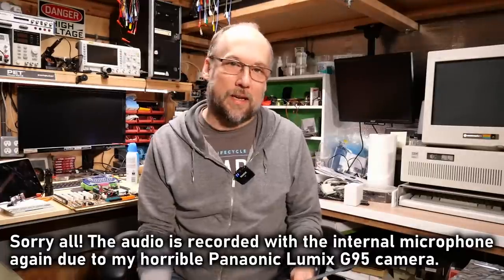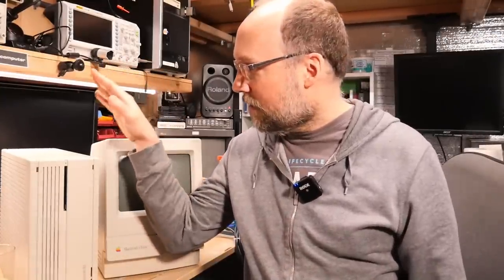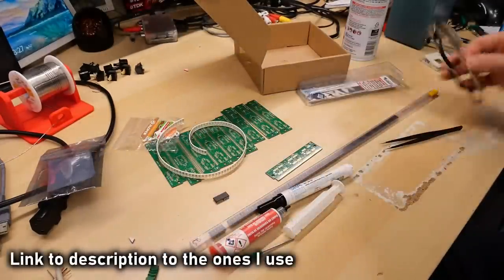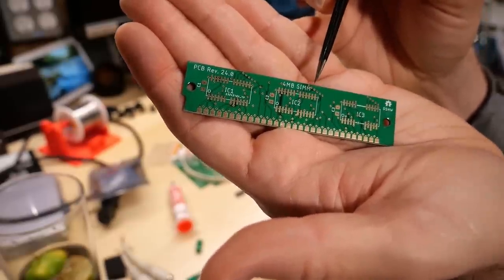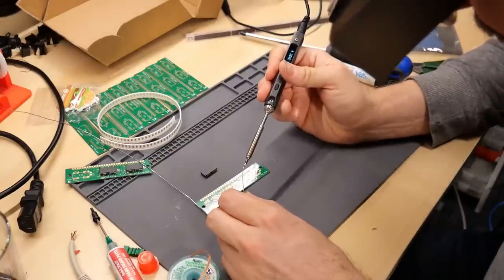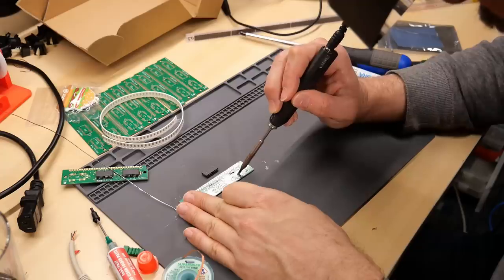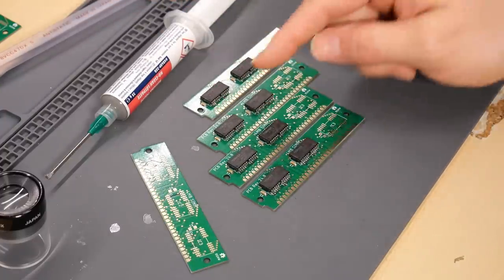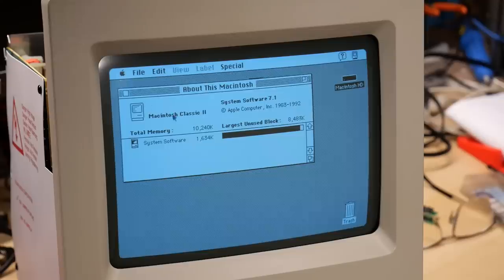Nibble Size: Let's make some memories!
It can be hard to find 30 pin 4mb SIMMs, at least compared to 256k and 1mb modules. A new Open Source hardware project has appeared that allows you to make 4mb SIMMs yourself at home.

RAM:
Toshiba DRAM TC5117400CSJ-60
4,194,304 WORD X 4 BIT DYNAMIC RAM

--- Video Links

--- Tools

Elenco Electronics LP-560 Logic Probe:

Hakko FR301 Desoldering Iron:

Head Worn Magnifying Goggles / Dual Lens Flip-In Head Magnifier:

Heat Sinks:

--- Links

--- Instructional videos

--- Music

Intro music and other tracks by:
Nathan Divino